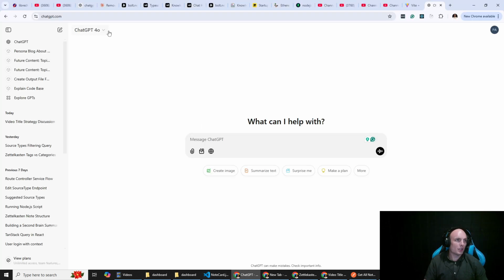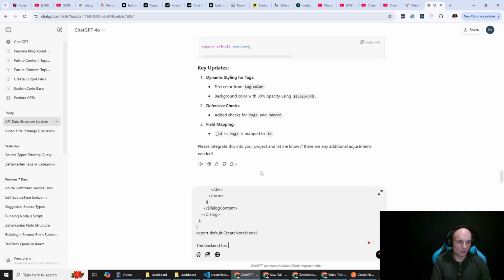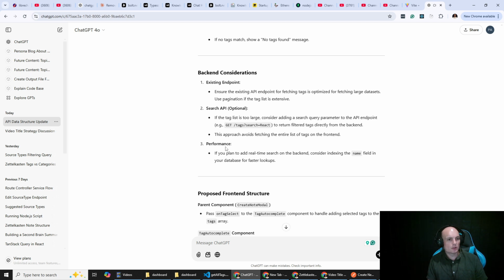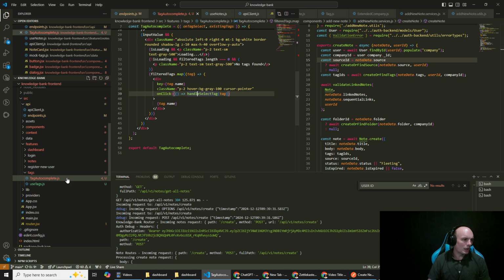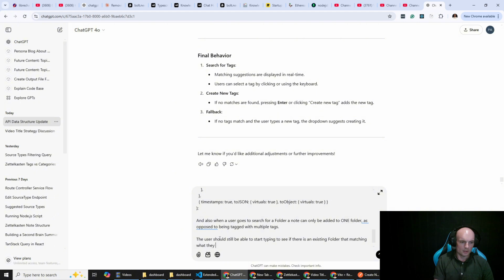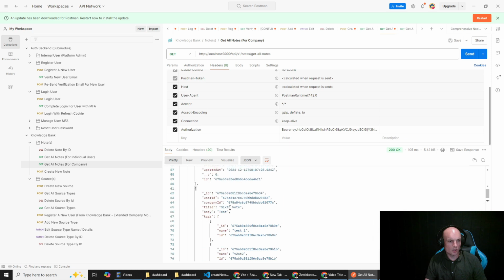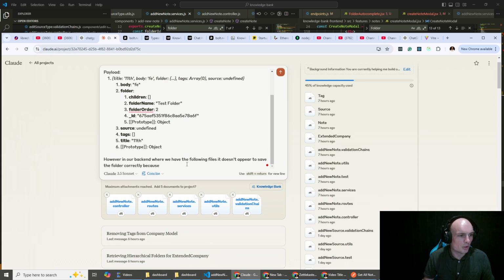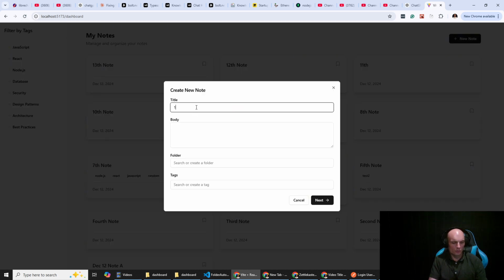Adding Tags & Folders to Frontend With AI | Building A Startup In Real Time | Part 71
In this episode of Building A Startup In Real Time, I use AI to add tag and folder functionality to the frontend of my application. Leveraging React and TanStack Query, I build dynamic and efficient workflows for managing tags and folders, enhancing the app’s usability and organizational capabilities.

If you’re curious about using React for advanced frontend features, integrating TanStack Query for efficient state management, or leveraging AI to streamline development, this video offers practical insights and real-world strategies.

Key topics covered:

- Adding tag and folder functionality to the React frontend
- Using TanStack Query for efficient state management
- Leveraging AI to accelerate frontend development
- Real-time coding for better user organization features
- Enhancing app functionality with React and TanStack Query